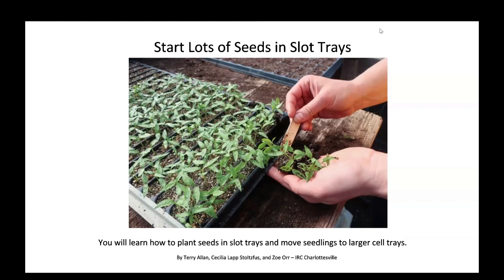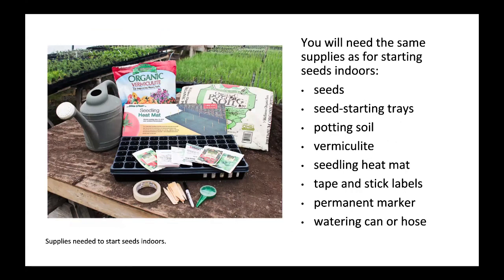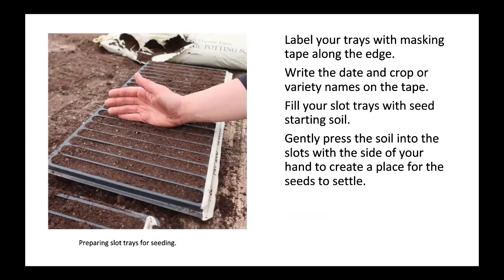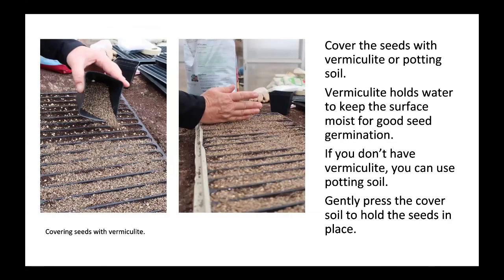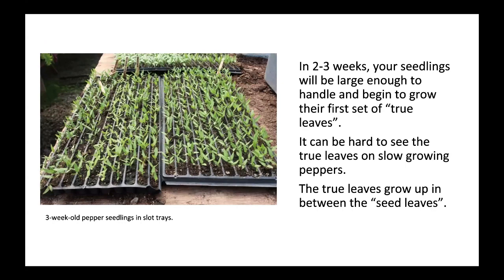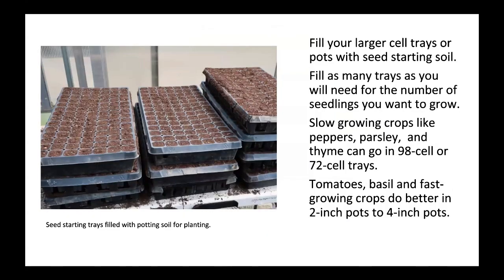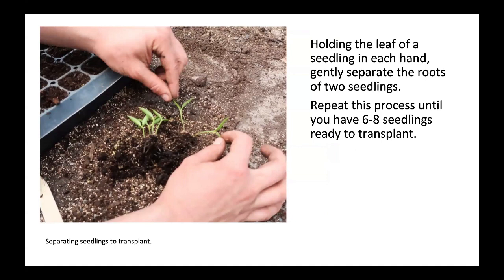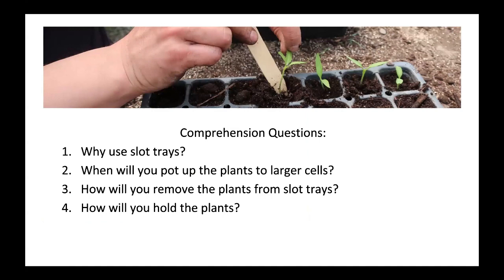Start lots of seeds in slot trays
Narrated photo series on how to start lots of seeds in slot trays